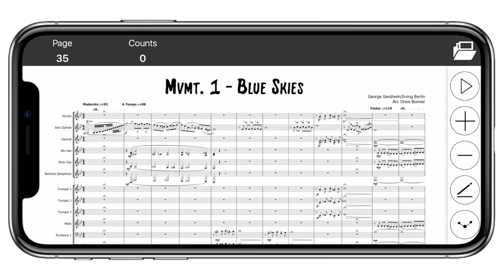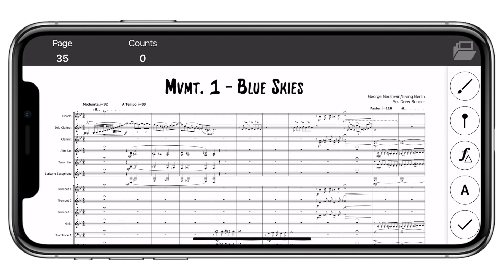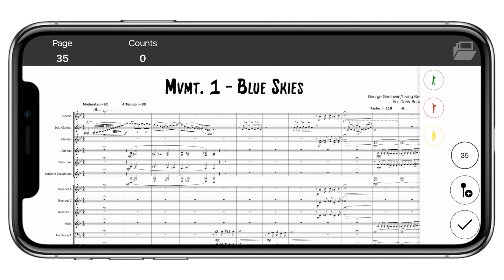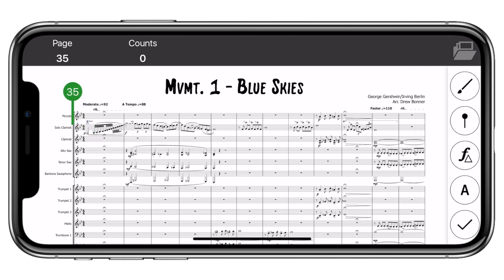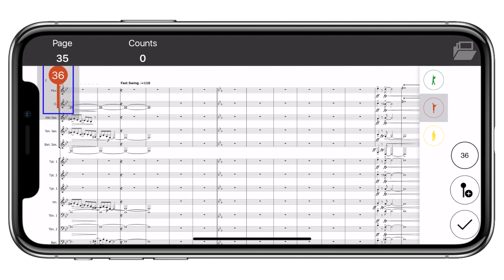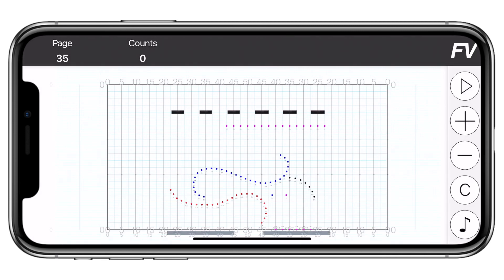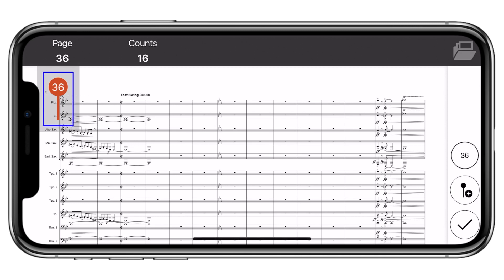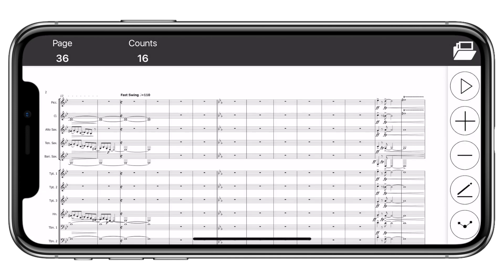How to Add Drill Tabs to Sheet Music in UDBapp